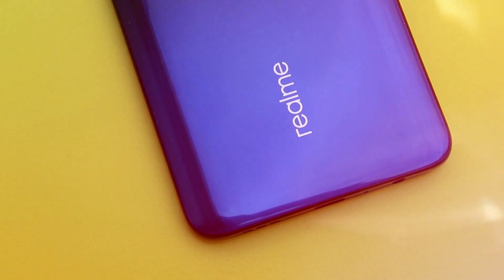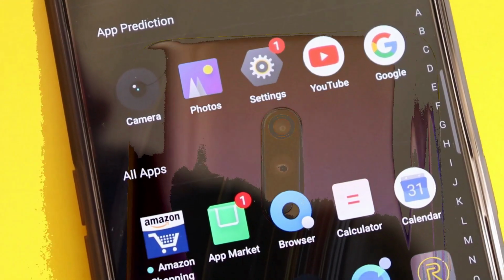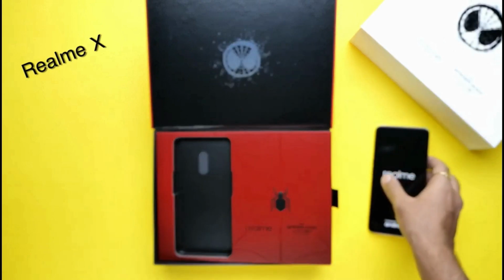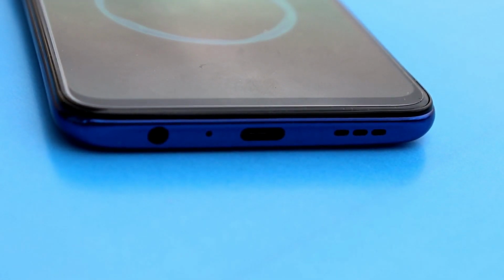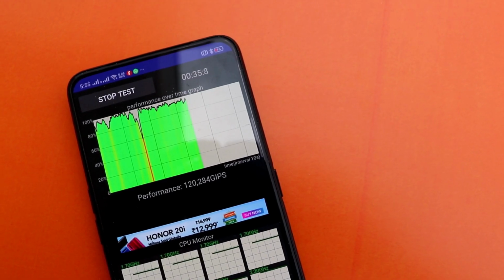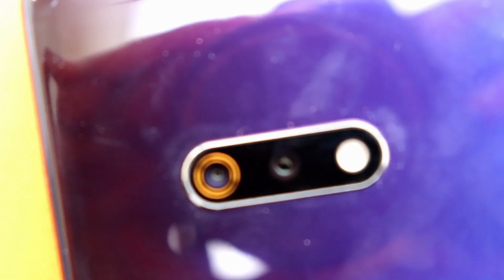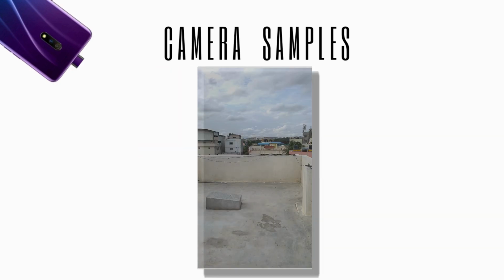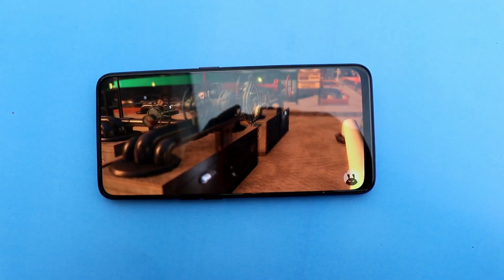Cheapest Mobile With POP Camera & Under Display Fingerprint!!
Realme X is one of the best budget contenders available right now...and also the best mobile with an indisplay fingerptint scanner and a pop up selfie shooter..but is this mobile worth the price they are asking for..??? is this a great buy...???

Whatever your question is on this smartphone..you will find the answers here!!

The Video Sample Credits
- Marques Brownlee ( MKBHD )

Watch the Video Completely To Find Out

- Canon 200D
-Wondershare Filmora ( Editor )
-18 - 55 MM STM Lens